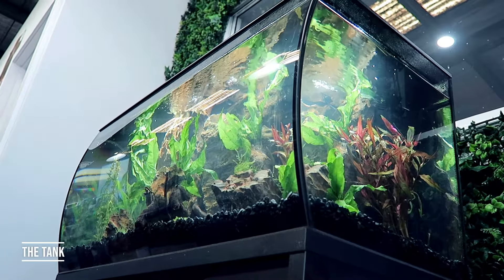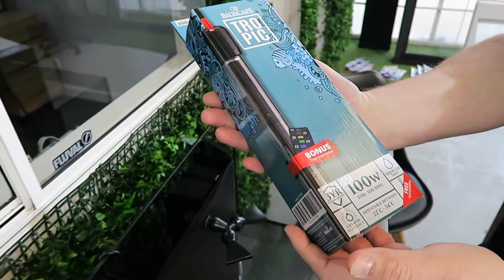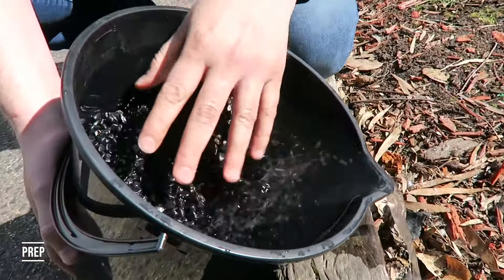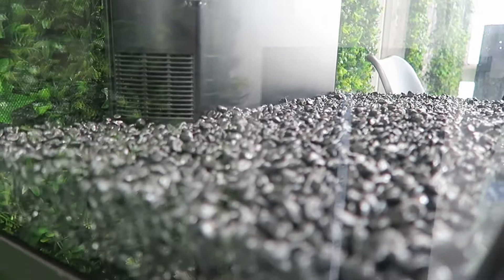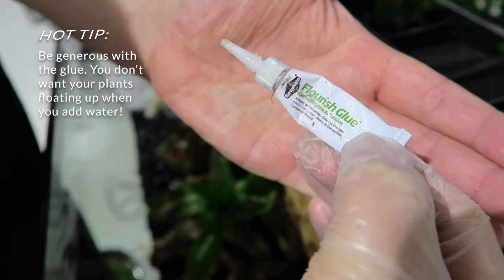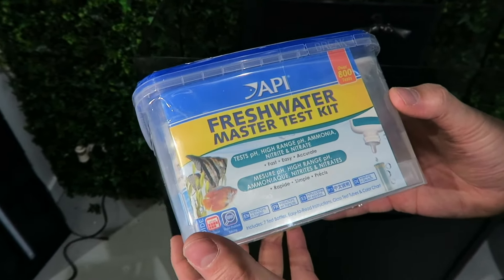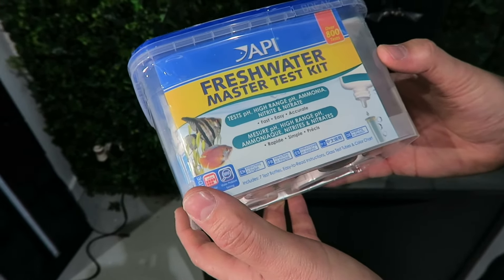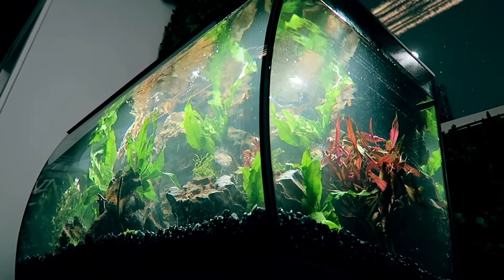How to set up a TROPICAL AQUARIUM | 132L FISH TANK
Aqua scaping our new tank.

Hope you enjoyed following along with Adam as he set up our super cool in-store 123L Fluval Flex Tank. We hope this video gave you some inspiration and insight into your own tank design!

As promised, below are the related links to the products mentioned in the vid for you to check out on our website.

Stay Pawsome!
The APD team

More options available…

More colour options available

Bioscape Dragon Rocks
Enquire at 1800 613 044

ABOUT AUSSIE PET DOORS

Aussie Pet Doors is a Melbourne based pet supply store that specialises in Pet Doors and Pet Smart Products.

In addition to developing their own pet doors, they offer pet door installation in Melbourne - their expert installer's are experienced with installing into timber, glass, wall, sliding doors and security screen doors.